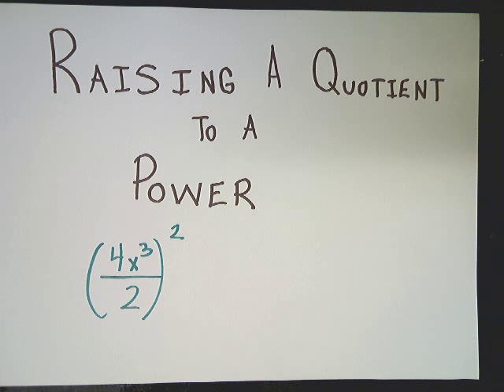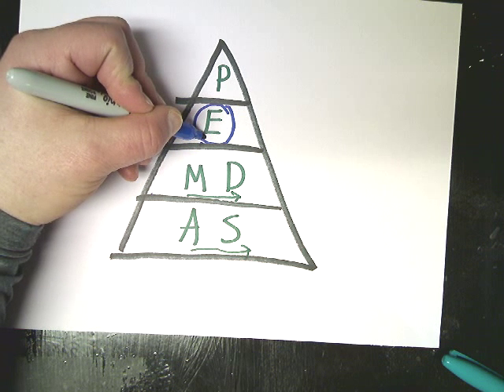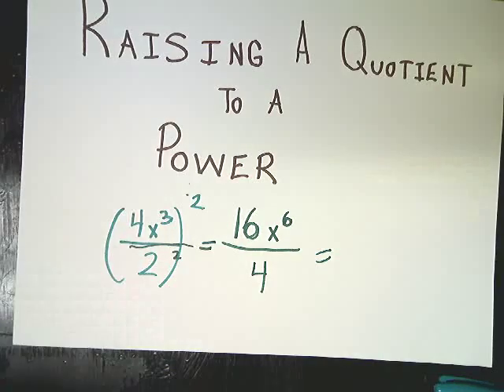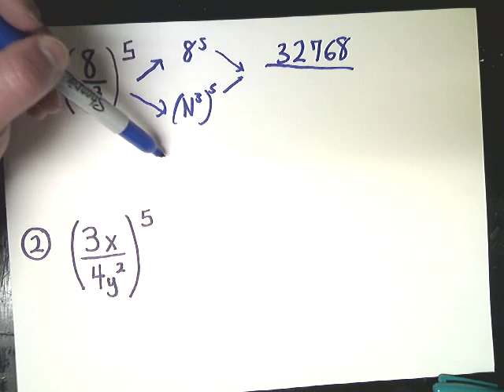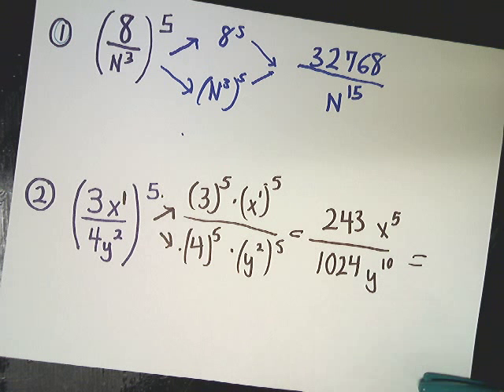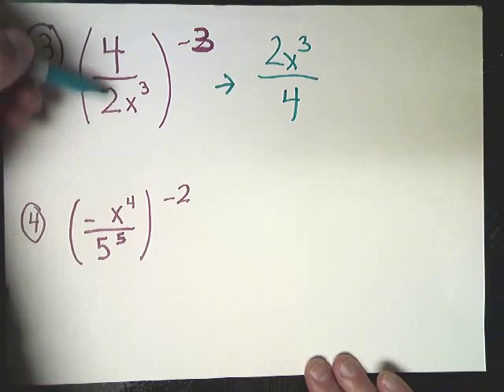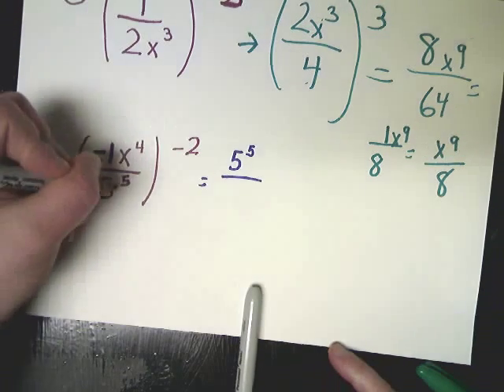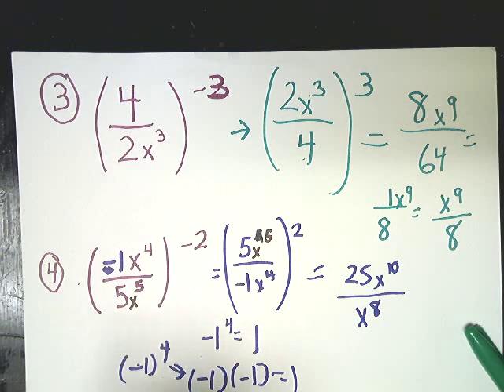Exponents - Raising a Quotient to a Power